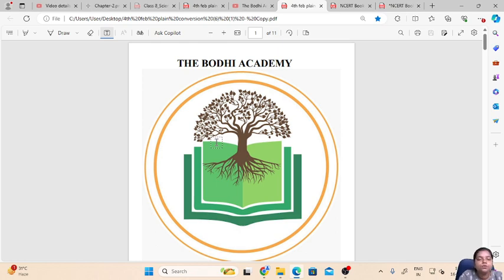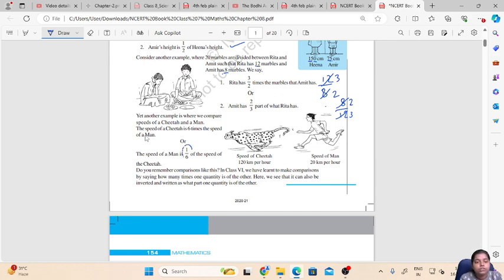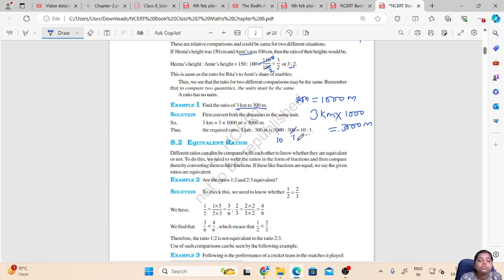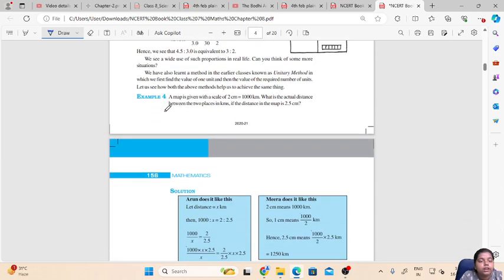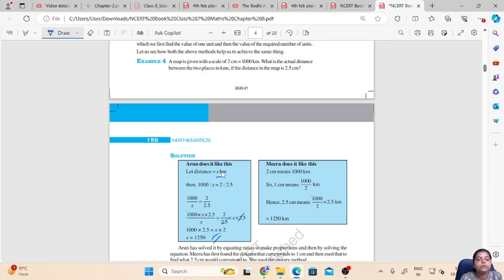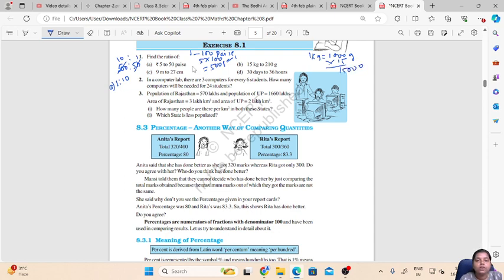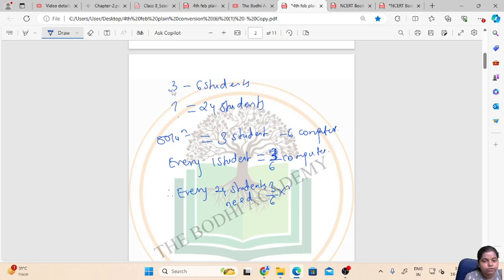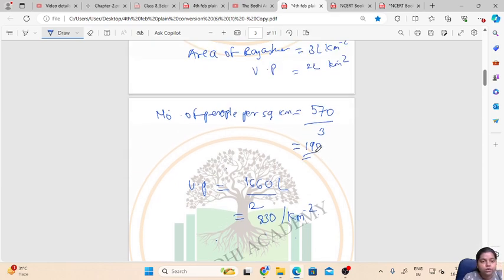GOA BOARD || CLASS 8 || CHAPTER 8 || COMPARING QUANTITIES || PART 1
Let us learn about Chapter Comparing Quantities. In this chapter, you'll learn how to compare different quantities and understand their relationships. We'll explore concepts like ratios and proportions, which help us compare quantities in various situations, such as prices of items, distances traveled, or amounts of ingredients in a recipe. You'll also learn about percentages, which are used to express parts of a whole. Through real-life examples and practical exercises, you'll grasp how to analyze and compare quantities effectively, which is essential for making informed decisions in everyday life. This chapter equips you with fundamental skills for understanding and interpreting numerical data.